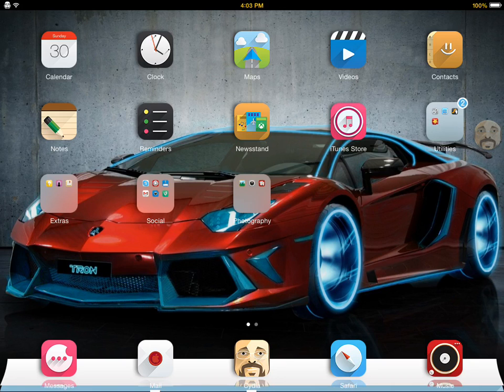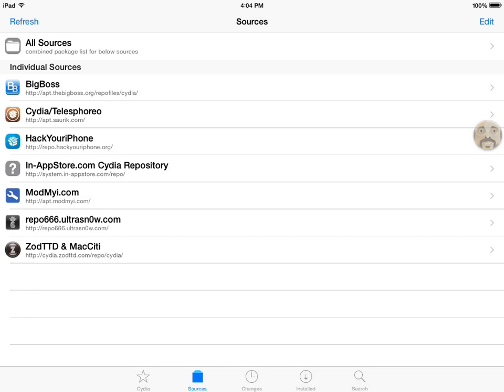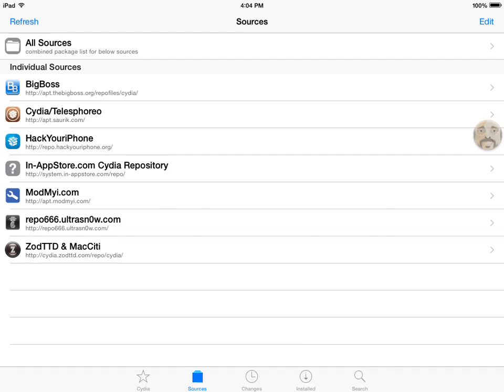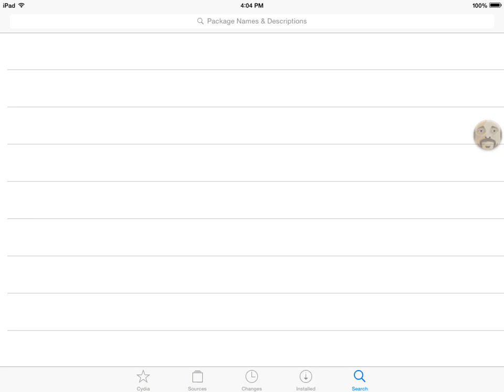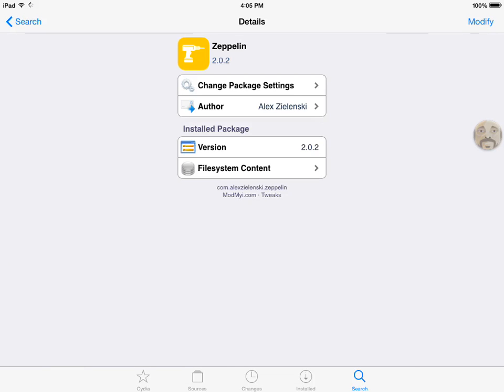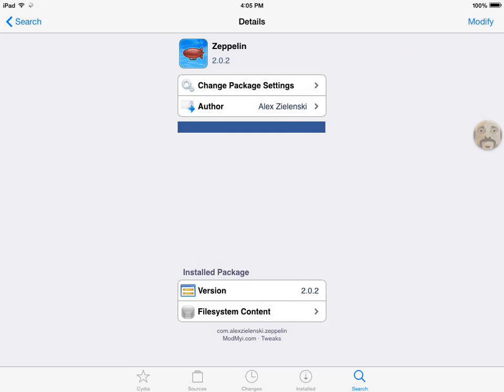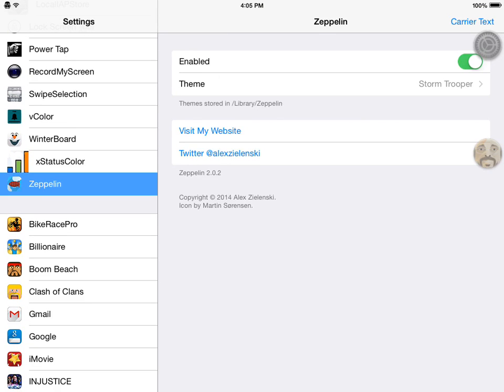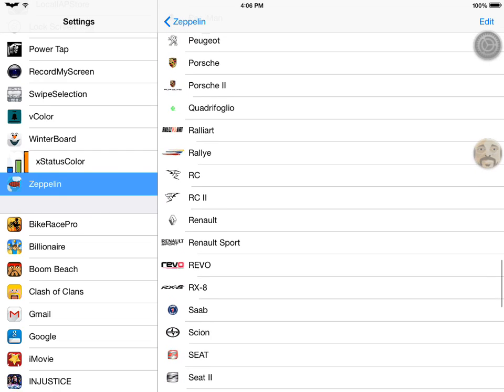How to get Zeppelin on iOS 8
Yet another jailbreak tutorial on iOS 8. This time it is about the famous tweak... Zeppelin! Repo: apt.modmyi.com Soooo sorry about the background noise!!!